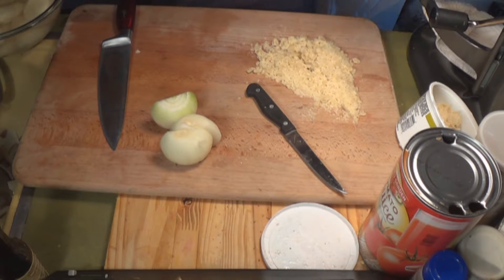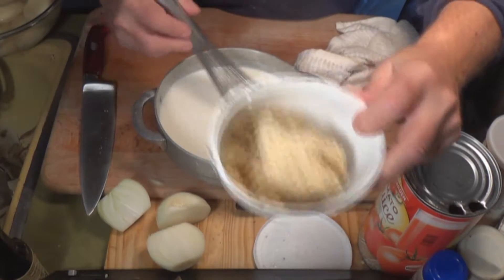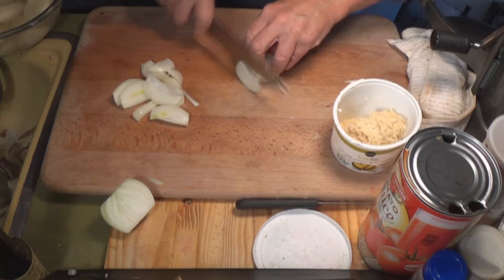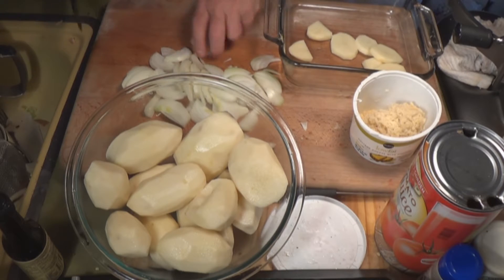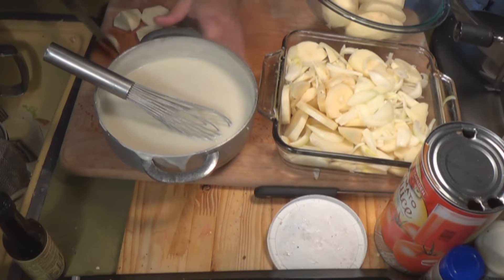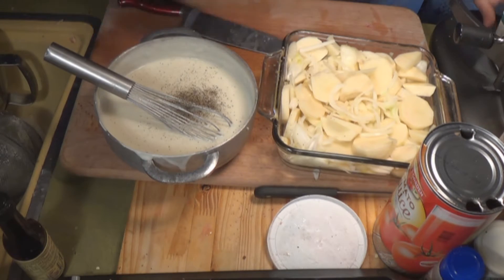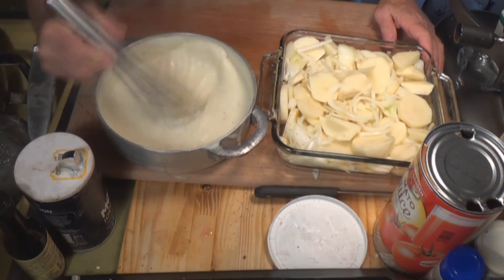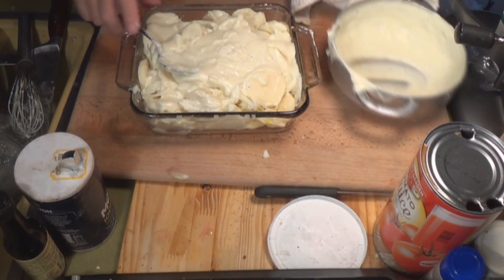scalloped potato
just be quiet and eat.